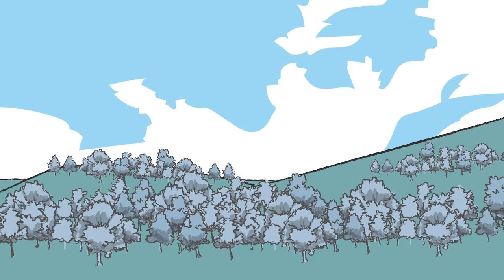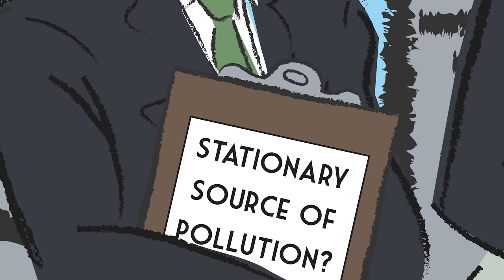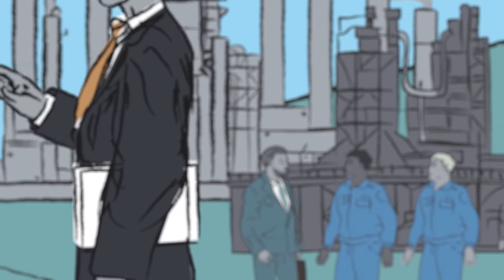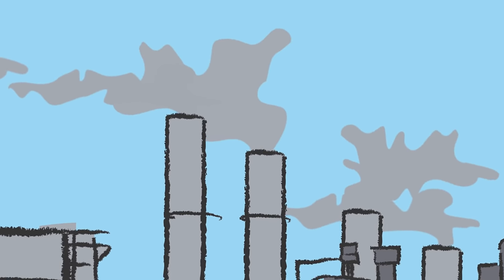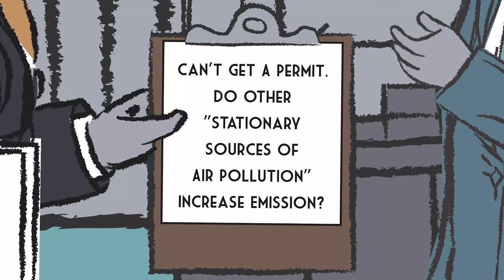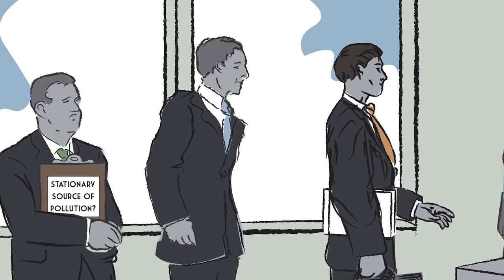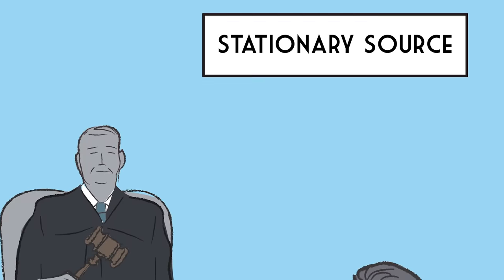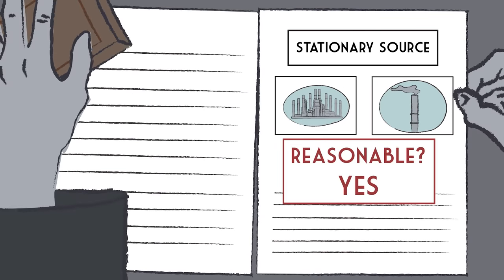The Facts of the Chevron Case [No. 86]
Everyone knows what the Chevron case now stands for - deference to agencies. But what was the case itself actually about? Professor Gary Lawson outlines the facts of Chevron and the historical context in which it arose.

Professor Gary Lawson is the Philip S. Beck Professor at Boston University School of Law.